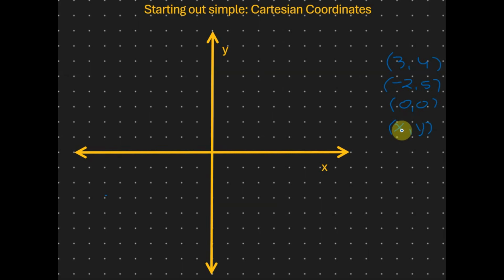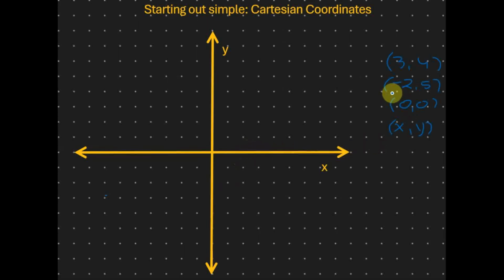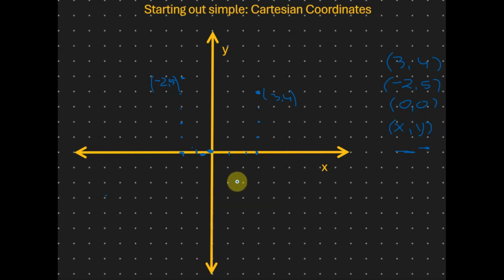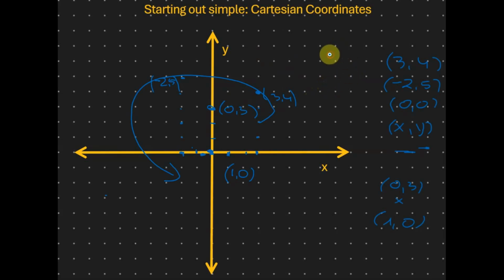Understanding Cartesian Coordinates: A Beginner's Guide to Graphing Functions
Explore the basics of the Cartesian coordinate system in this beginner-friendly tutorial. Learn how to plot points, interpret ordered pairs, and navigate quadrants with ease. Whether you're new to math or looking for a refresher, this video has you covered. 📈✨